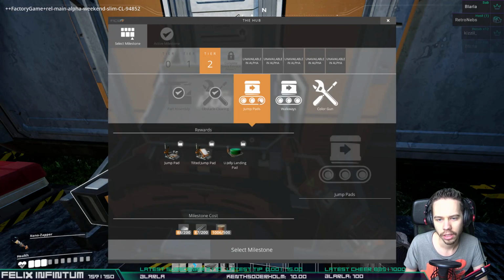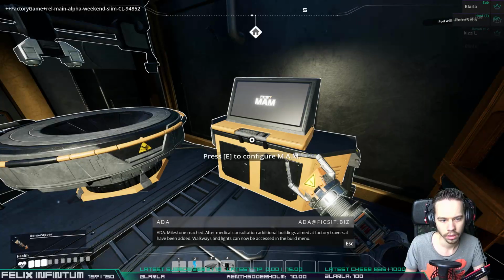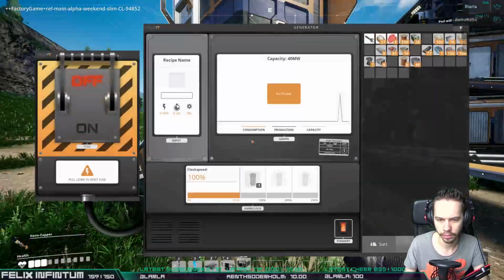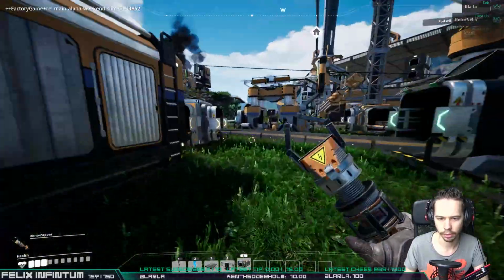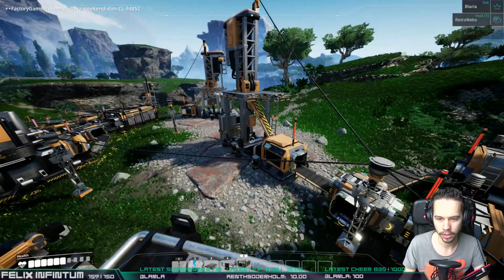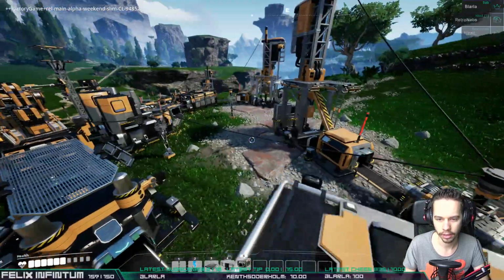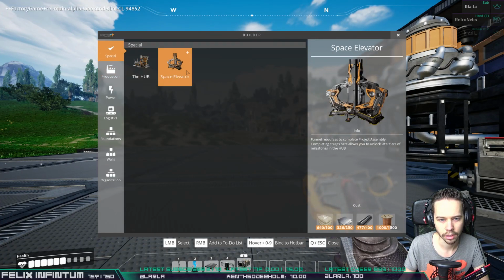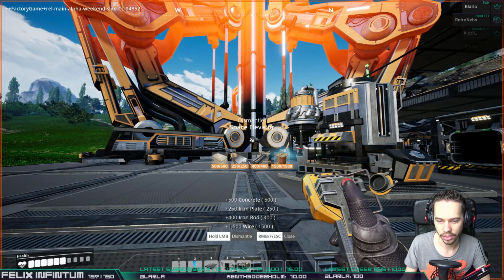Questionmark? - Satisfactory | VOD (11th of March) [Part 1]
This video has been streamed live on Twitch, it is also available on my Youtube channel. Go there for more content